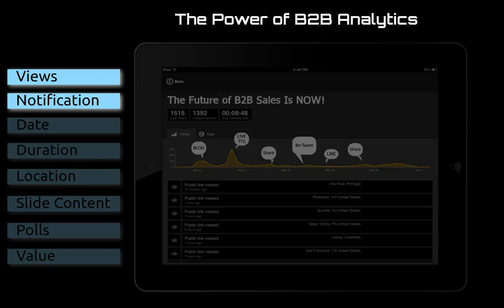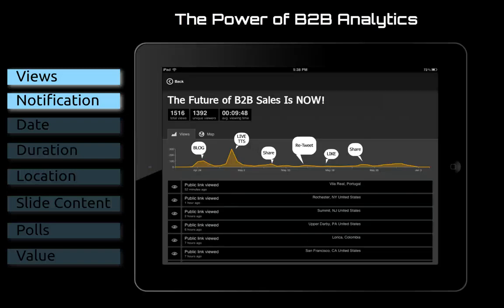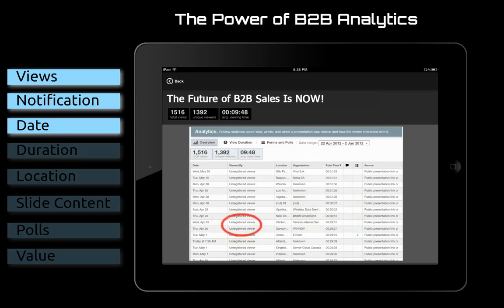Episode 4 - Power of Analytics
One of the key benefits of using the next-generation sales tools such as SlideRocket is the great power of analytics they offer.  This video provides you with an overview that Dan Adams and I created as part of the Future of Sales series.